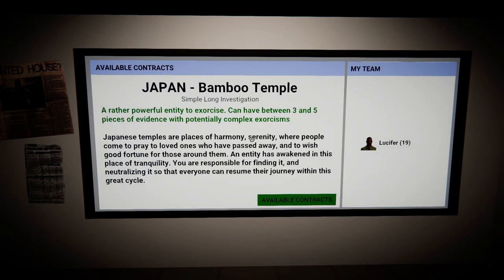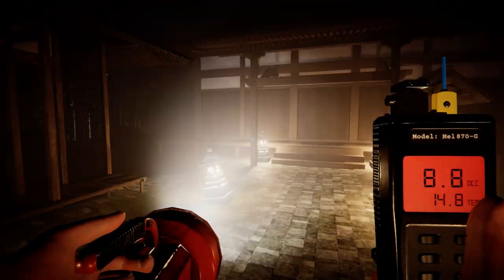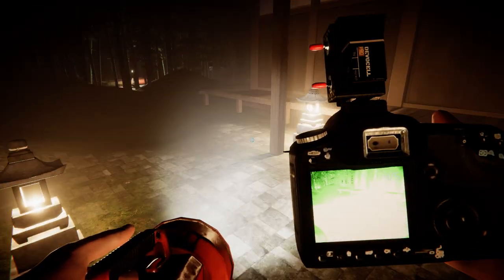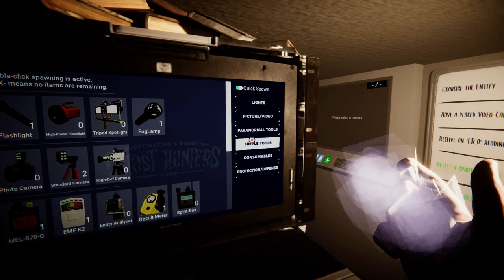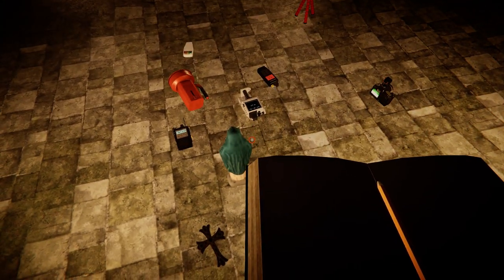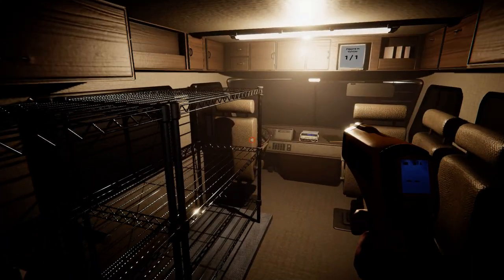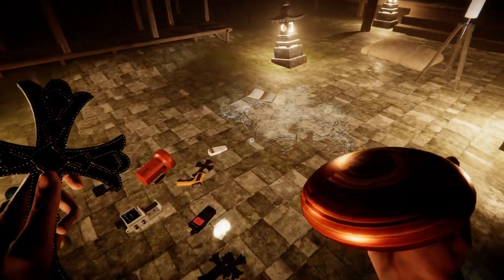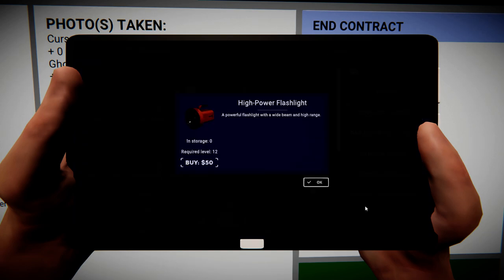Ghost Hunters Corp: Bamboo Temple SImple Long Investigation Solo (Episode 29)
Cooperative ghost hunting game by StudioGoupil.